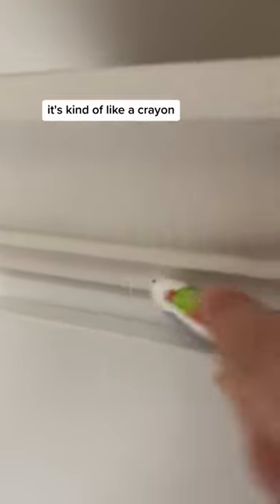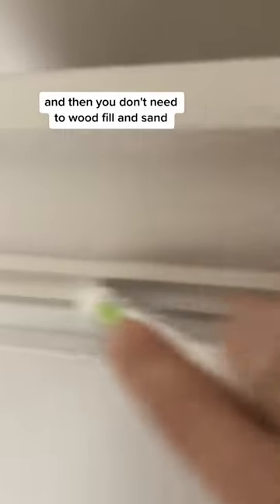FilStik: Quick and Easy Tool for Filling Wood Holes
Wondering how to make your finish look smooth? Fill the wood holes! I found this on Amazon and had to give it a try! It comes in a variety of colors and definitely takes some of the work out of filling tedious holes with wood filler.